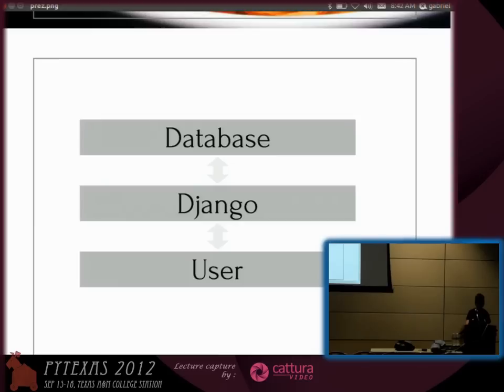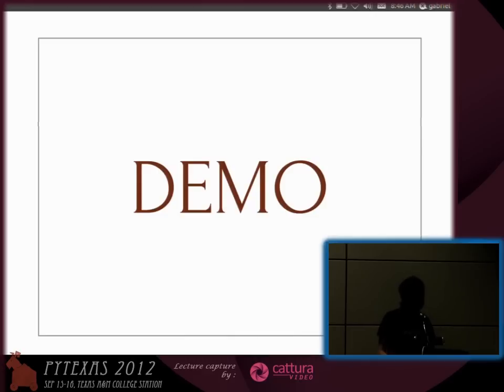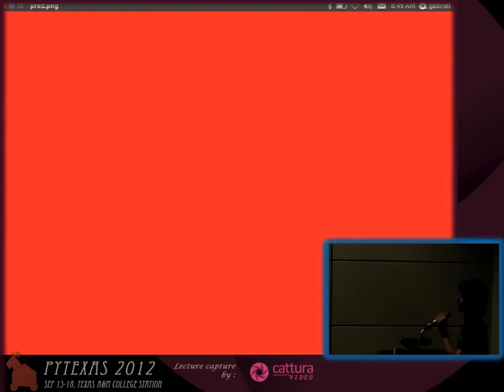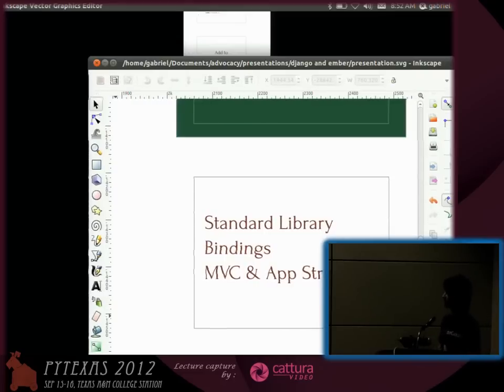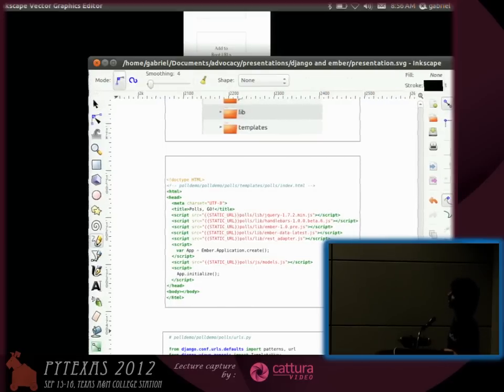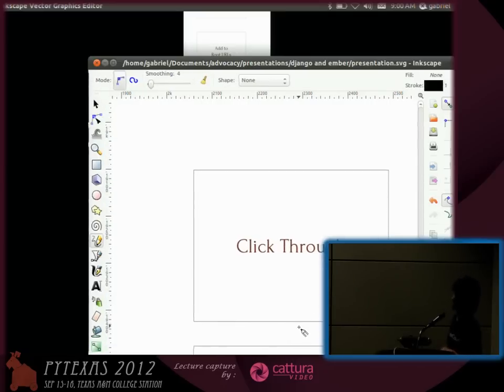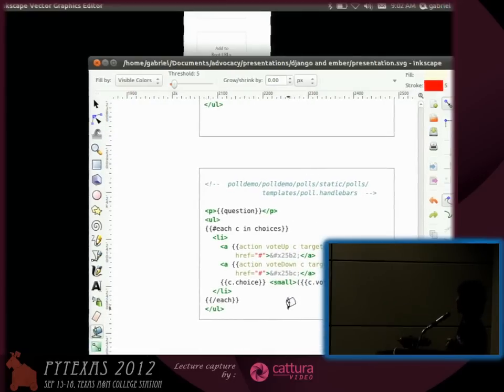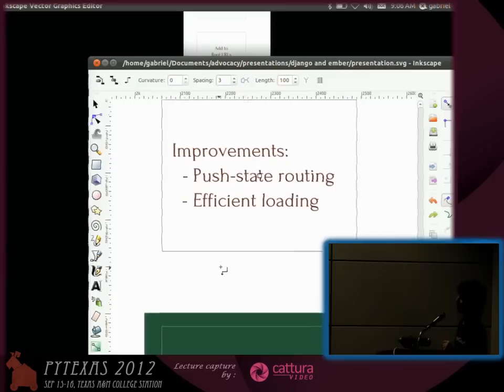Building Rich Applications with Django and Ember.js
Speaker: Gabriel Grant.
After several years in the depths of high-performance computing, I returned to the web world a couple years ago and discovered that Django's awesome-to-pain ratio had tipped strongly in it's favor. I've been hooked ever since. As web lead at dotCloud for the past year, I've gotten to work on making Django deployment awesome at DotCloud in San Francisco. I'm now spending more of my time doing developer advocacy -- acting as dotCloud's "customer-in-residence" to ensure the company is producing a product developers love. I maintain and contribute to a number of open source projects

In this talk, learn how Django and Ember.js can compliment each other: how to integrate them where their functionality overlaps and reconcile the differences where their approaches contradict. Django helps quickly express a data model and handle HTTP requests, but using it alone isn't conducive to building highly-dynamic interfaces. Ember, on the other hand, is a client-side framework designed with precisely these interfaces in mind, but doesn't tackle the server-side at all. Both Django and Ember.js are large, ambitious and opinionated frameworks. This is what gives them their power over their more minimalist colleagues (Flask and Backbone.js, respectively) but because their opinions sometimes differ, it can be difficult to make them play together. In this talk, I'll briefly introduce Ember.js, compare and contrast how Django and Ember.js handle the various layers of an application, and show how to bridge between these two worlds. Topics covered: - Ember's interpretation of MVC in Django terms - Overlap in functionality: which pieces of each framework to keep, modify and throw away - Compiling Assets - Connecting Ember to Django with Ember-data and Django REST framework